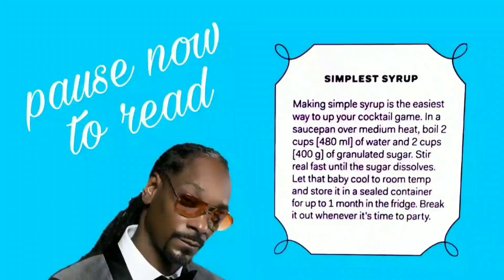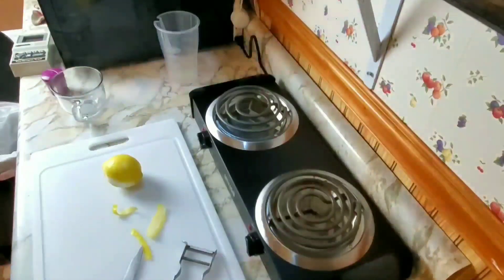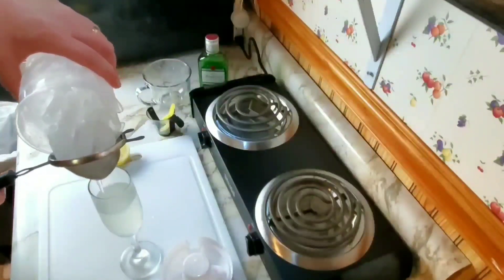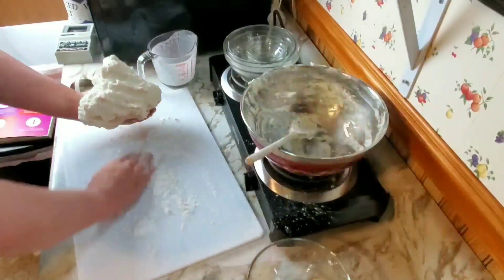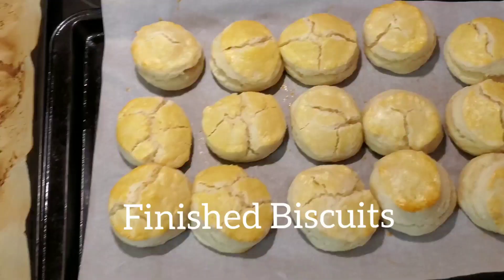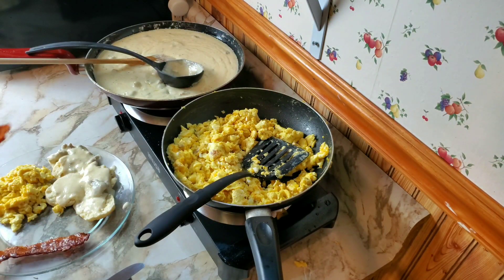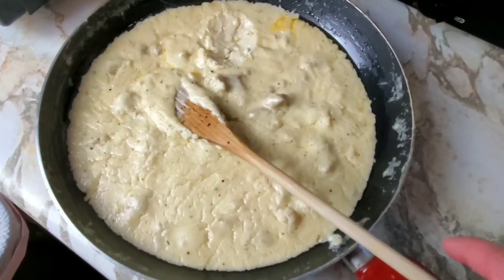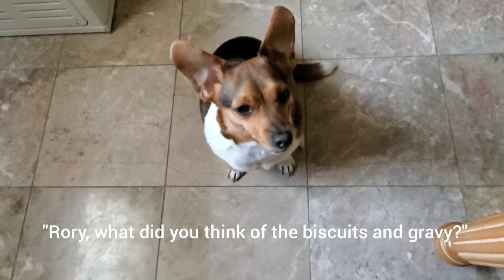Snoop Dogg's biscuits & gravy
Watch me cook this recipe and let you know what I think.
More importantly, watch to the end to see what my dog thinks of this recipe from the Boss Dogg

more socials coming soon!